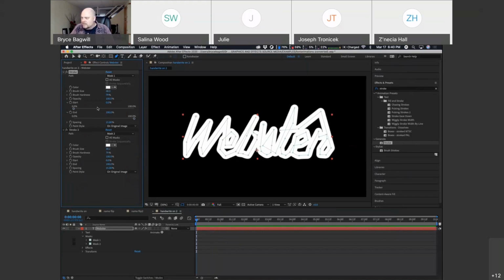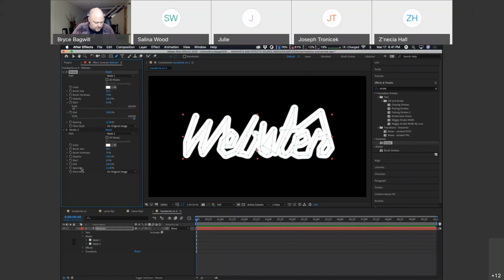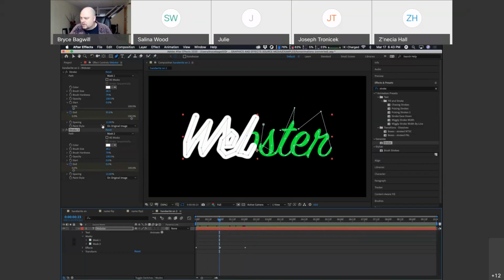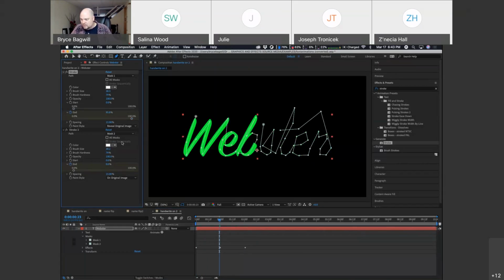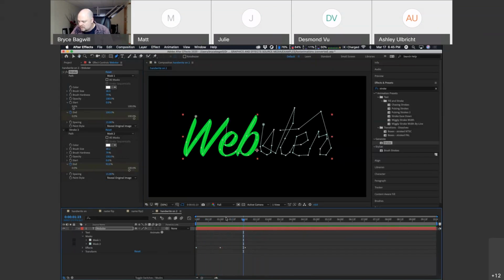G&E TUES WEEK 9 Write On